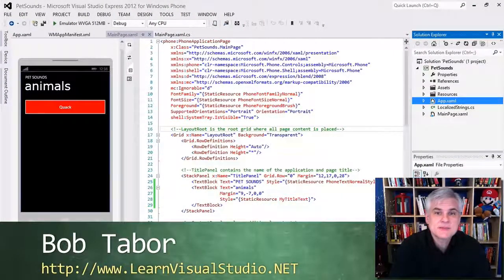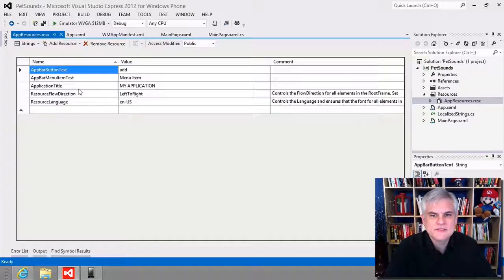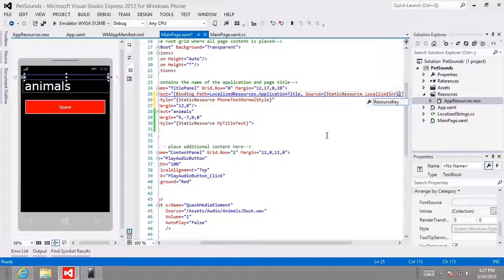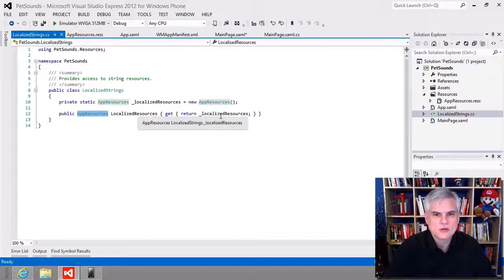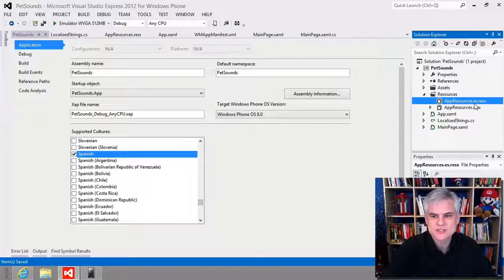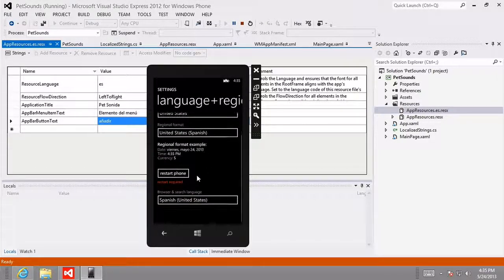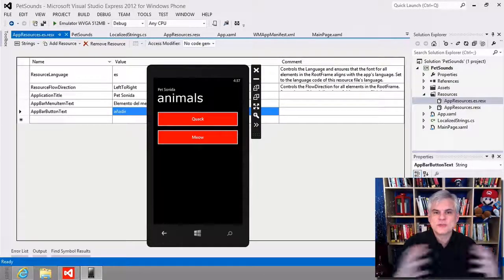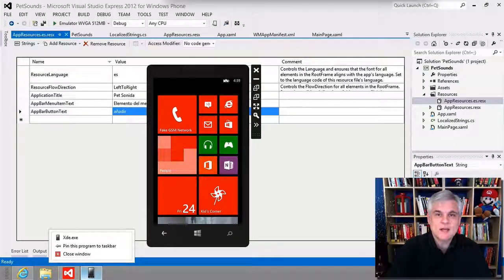Part07 Localizing the App